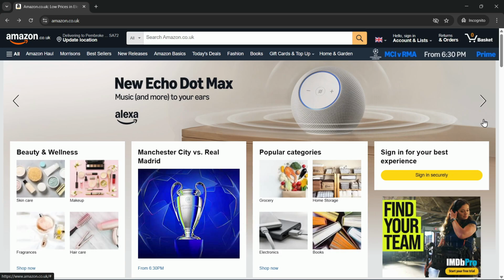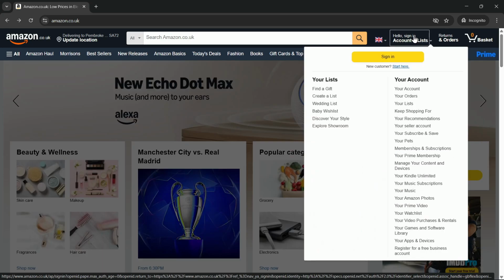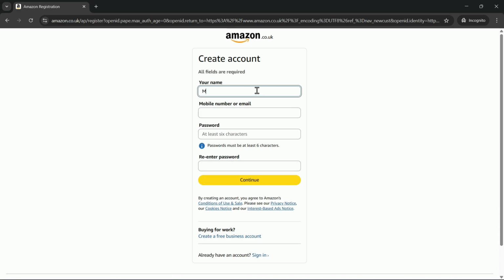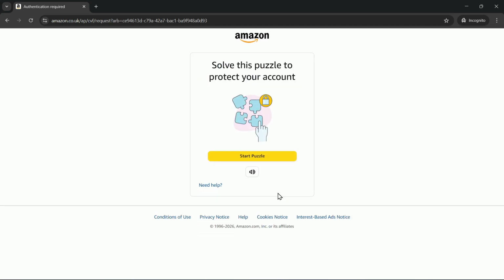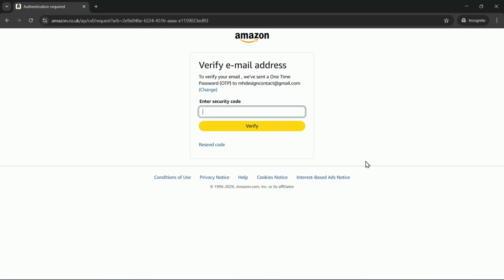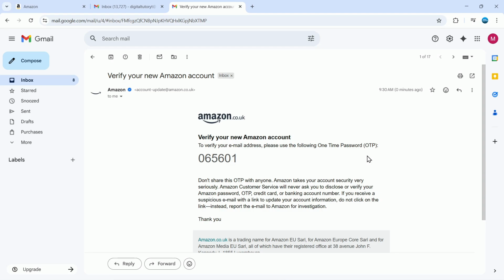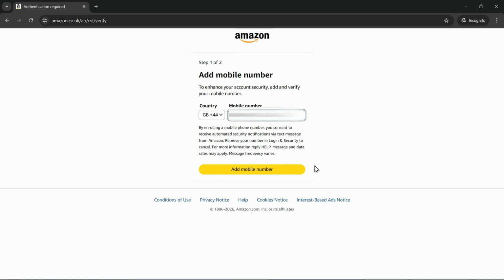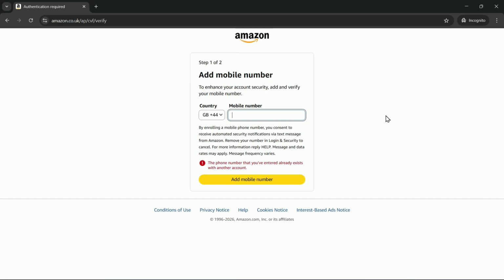How To Create Amazon Account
Learn how to create an Amazon account step-by-step in this quick and easy tutorial. In this video, I will show you how to sign up for Amazon so you can start shopping, placing orders, and managing your account easily.

Creating an Amazon account allows you to buy products online, track orders, manage payments, and access Amazon services. This guide will walk you through the simple steps to create a new Amazon account on your PC, laptop, or mobile device.

In this video you will learn:
• How to create an Amazon account
• How to sign up on Amazon
• How to set up your Amazon account
• How to start using Amazon for online shopping

This tutorial works for Amazon on PC, mobile, and app and is perfect for beginners.

Thanks!